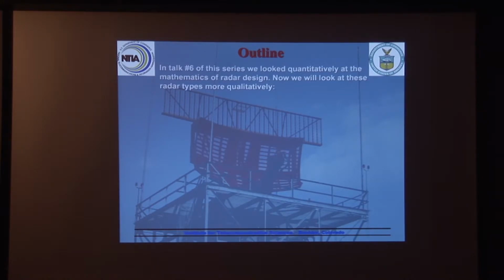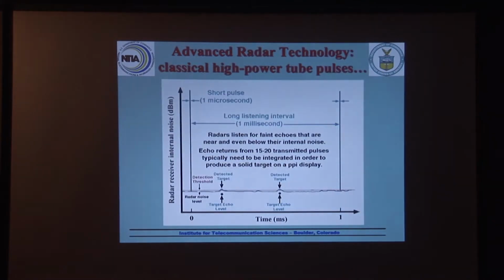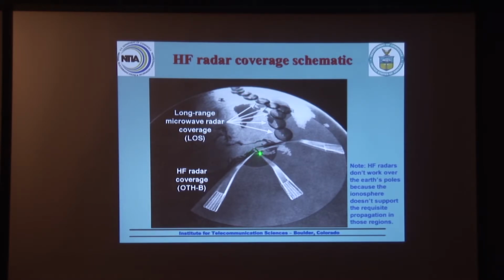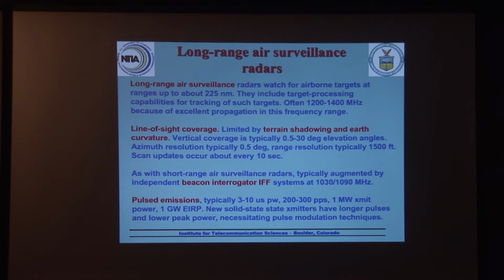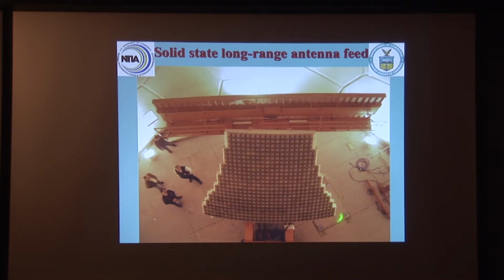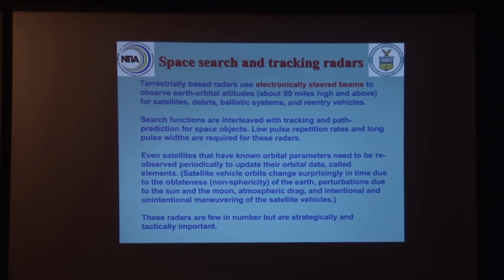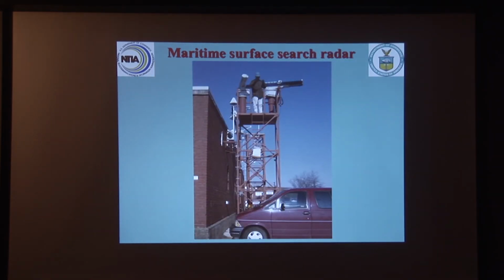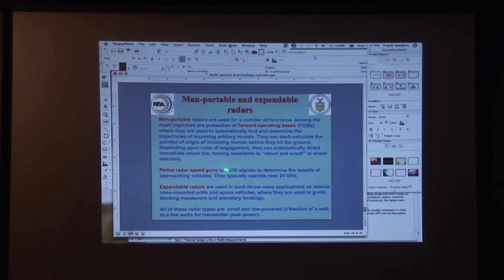Talk 11: Reviewing Radar Systems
This talk reviews all types of radar systems (currently in existence) in terms of their functions and designs.